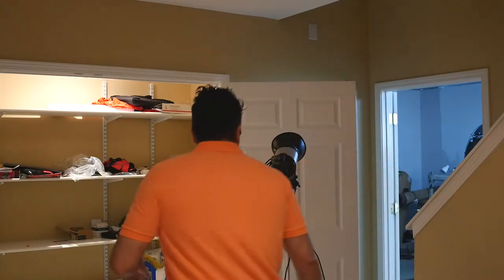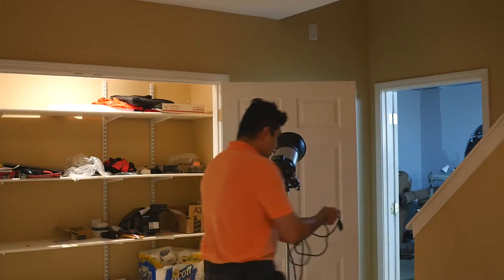Learn JEWELRY Photography - Part 1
The idea is to inspire you folks out there. There is no right or wrong method and this is just how I go about it. Take a look, get inspired and evolve your own style!